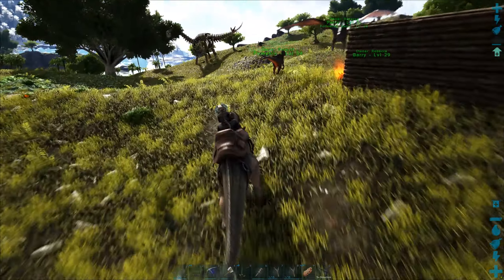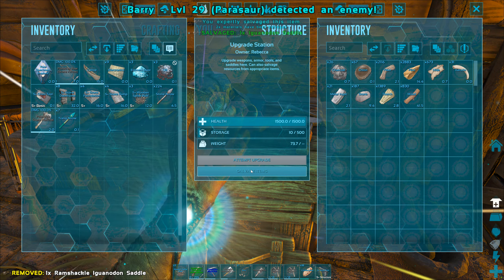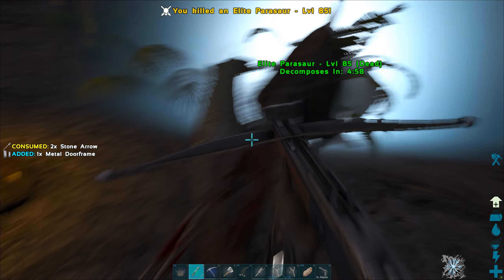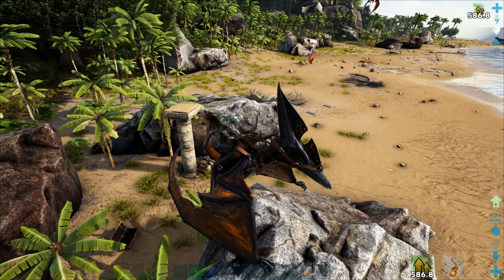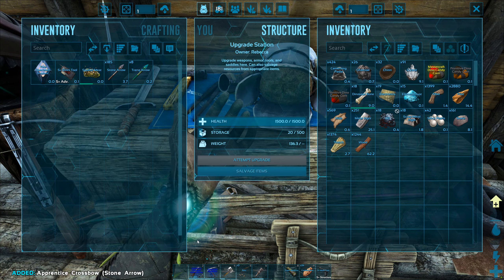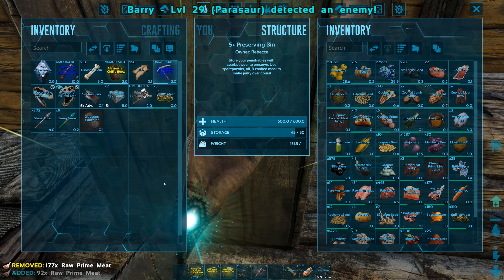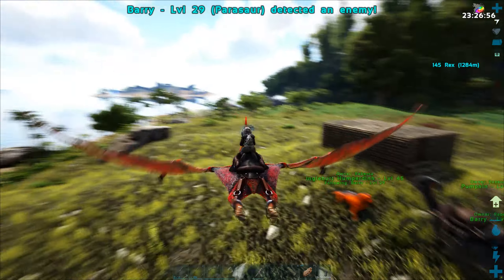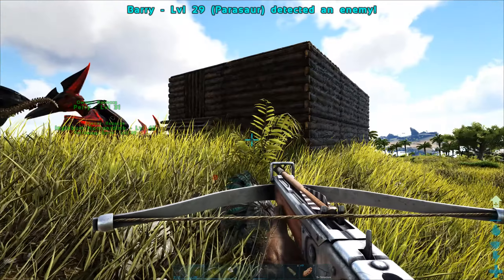#04 I Didn't Know THAT Could Spawn?! | ARK: Survival Evolved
In this Let's Play series I aim to complete the entirety of ARK, from humble beginnings on The Island, to vanquishing Rockwell in Genesis 2, and earning the right to wield Mjolnir from Fjordur. The server cluster I play on will also be made available to viewers once I defeat the local guardians on Beta difficulty for each map! Though I intend to both solo and co-op everything in Alpha difficulty, and get the most out of this game before ARK 2 arrives. Come join me on this epic journey!

Want to host your very own servers to play ARK or other online games with your friends? Check out Nitrado for some great and affordable services! 🦖 NITRADO ➜

➜ [Game.ini]
HarvestAmountMultiplier=1.0
DinoHarvestingDamageMultiplier=1.0
TamingSpeedMultiplier=1.0
XPMultiplier=0.5
MatingIntervalMultiplier=0.1
EggHatchSpeedMultiplier=100.0
BabyMatureSpeedMultiplier=50.0
BabyCuddleIntervalMultiplier=0.0464
BabyCuddleGracePeriodMultiplier=1.0
BabyCuddleLoseImprintQualitySpeedMultiplier=1.0
BabyImprintingStatScaleMultiplier=1.0
SupplyCrateLootQualityMultiplier=5.0
FishingLootQualityMultiplier=5.0

➜ [GameUserSettings.ini]
DinoCountMultiplier=2.0
DifficultyOffset=1.2857
OverrideOfficialDifficulty=5.000000
➜ [StructuresPlus]
DisableEngramOverride=true
NoFoundationsRequired=true
AdditionalSupportDistanceInFoundations=15
ResourcePullRangeInFoundations=20
CompostBinDistributionRange=20
HatcherySlotCount=250
MinWindForTurbine=-1
DisableDinoScan=False
DisableDinoScanDetails=False
DisableDinoScanMap=False
DisableDinoScanStats=False
ElevatorSpeed=1000
➜ [DinoFixes]
EnablePermanentLiopleurodon=True
EnableManagarmrAdjustments=True
DisableExtraRandomReplacements=False
EnableAllCrabCarrying=False
EnableBreeding=Achatina,Astrocetus,Basilisk,DungBeetle,Griffin,Karkinos,Piranha,Salmon,RareSalmon,Titanoboa
➜ [DinoStorage2]
ExcludeBoss=True
ExcludeEnragedGiga=True
ExcludeRaid=True
ExcludeTorped=True
ExcludeUnclaimed=True
KeepAllyLookingStatus=True
KeepCuddleType=True
AllowBossArenaRelease=False
AllowBossCaveRelease=False
AllowMissionAreaRelease=False
➜ [UpgradeStation]
UpgradeMultiplier=3.0
SalvageMultiplier=0.15
FortuneUpgradeFailChance=20
FortuneUpgradeFailResourcesMultiplier=0.5
➜ [CombatTrainer]
TierKills=500
LeaderboardKey=11
CounterDefaultOn=False
DestroyerTimer=60
DestroyerSpawns=True
AdminOnlyLeaderboard=True

ark let's play playthrough island scorched earth aberration abberation extinction genesis lost island fjordur crystal isles solo single alone subserver server multiplayer community cluster
ark let's play episode 4
ark survival evolved episode 4
ark episode 4